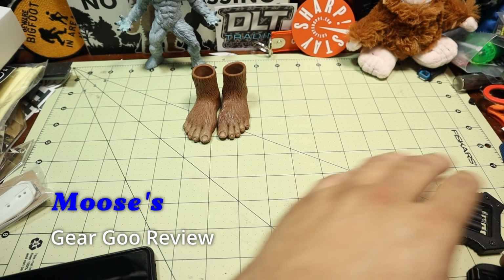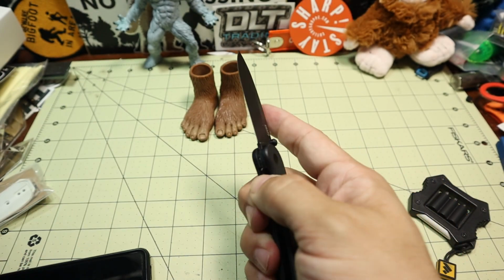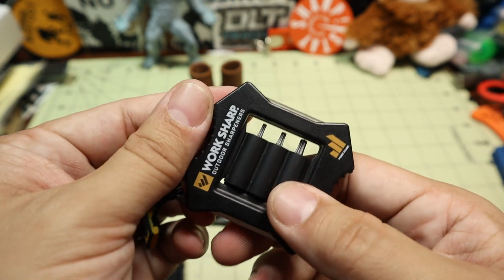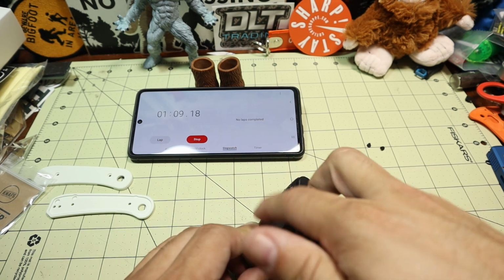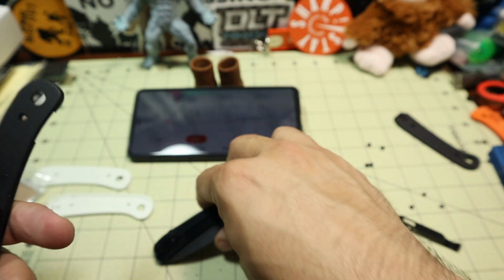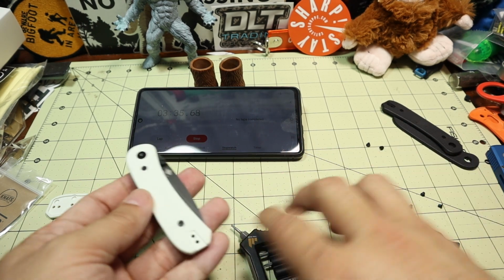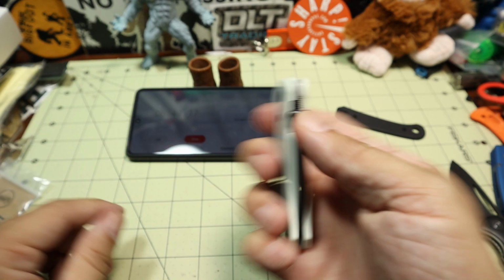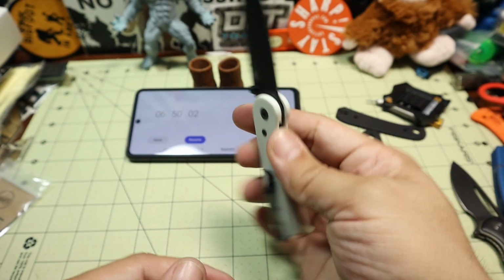How long does it take to Swap Handle Scales? Knafs Lander!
This video shows how to change the handle scales on the Knafs Co. Lander pocket knife. It also shows how long it might take.

Lander knife
Micro Sharpener tool

National Suicide hotline: U.S. 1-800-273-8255

My EDC:
Spyderco Cat
Nitecore Tip
Exotac Fire Rod
Burtucci Field Watch DX3
Fenix E15 w/battery
Nite Ize Doohickey
Write in the Rain Field Notebook
Spyderco Lil' Native
Eagle Creek Wallet